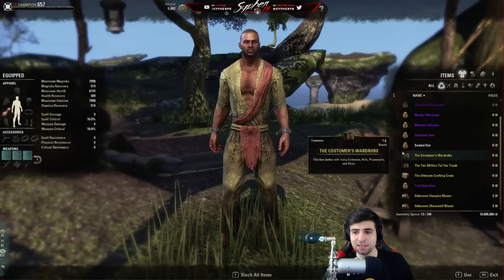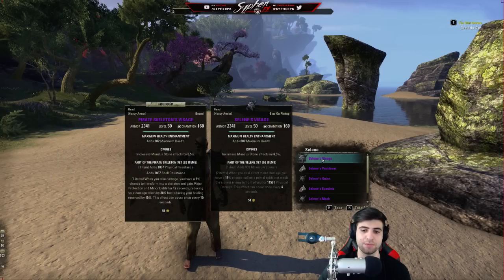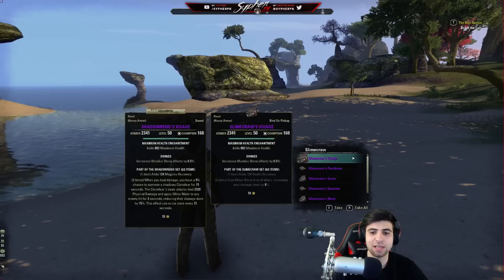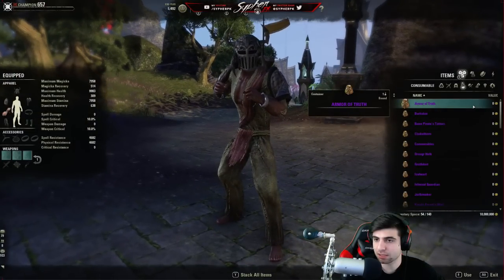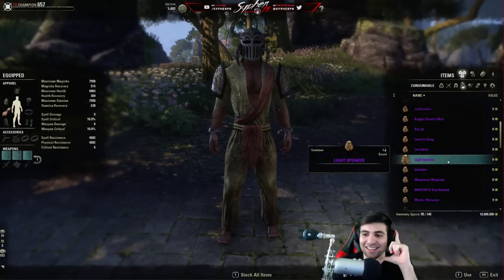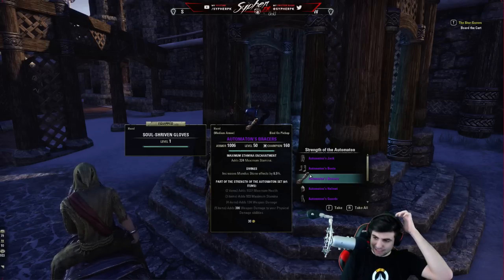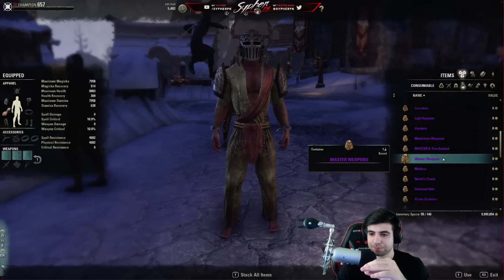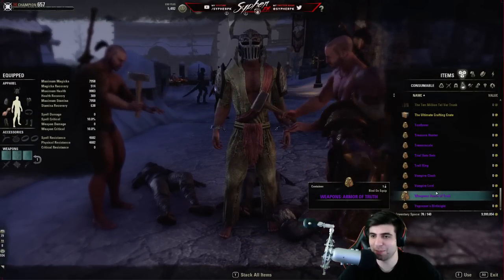ESO Update 12 - NEW UNDAUNTED AND ARMOR SETS!